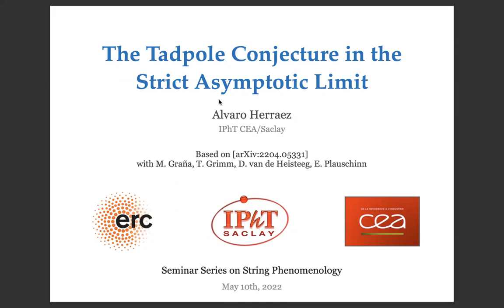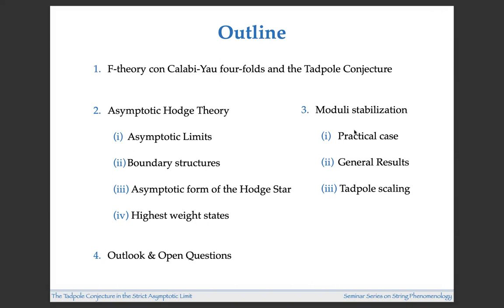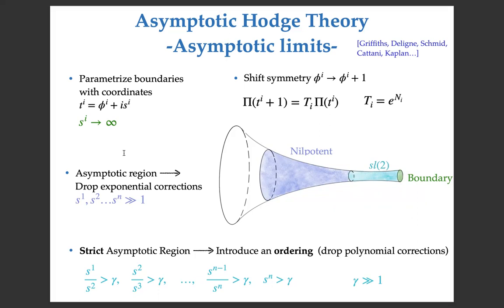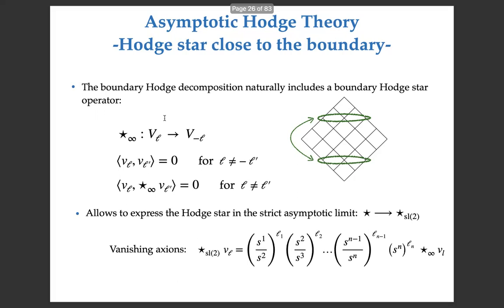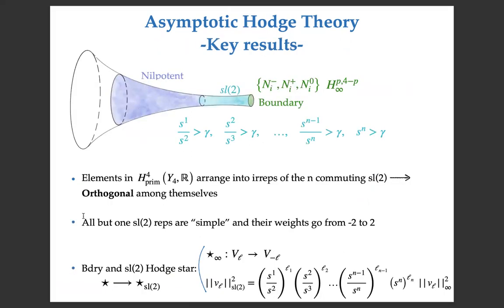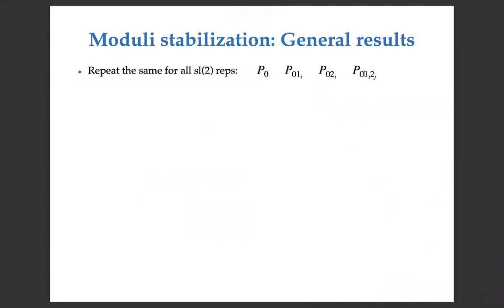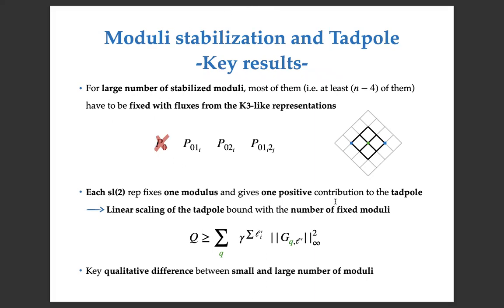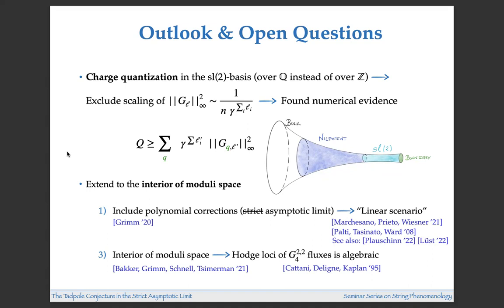Álvaro Herráez-The Tadpole Conjecture in the Strict Asymptotic Limits